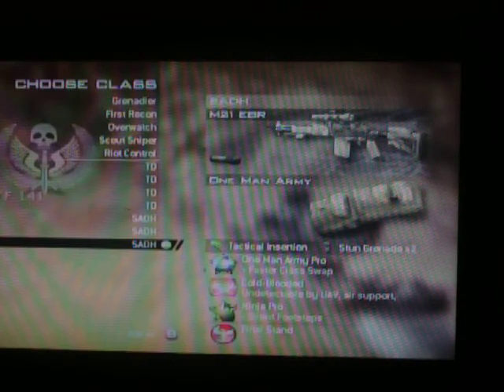MW 2 one man army pro glitch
primary:any
secondary: will be one man army PRO
equipment: tactical insertion
special grenade: any
perk 1:one man army PRO
perk 2: any
perk 3: any